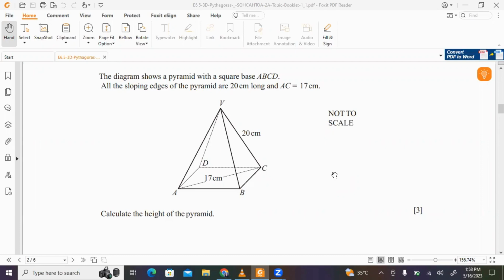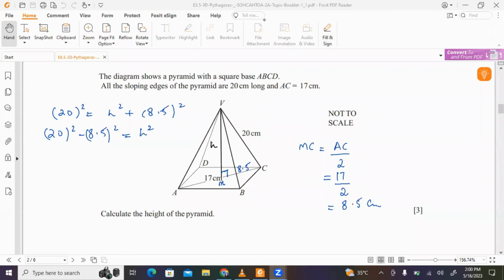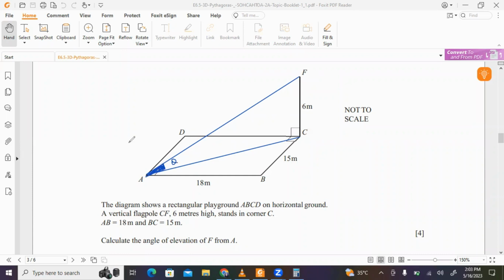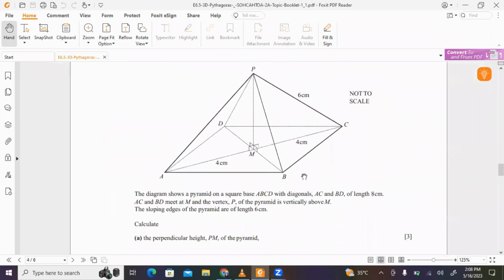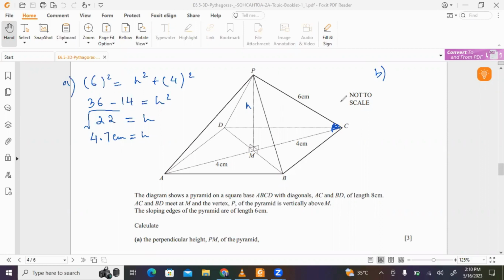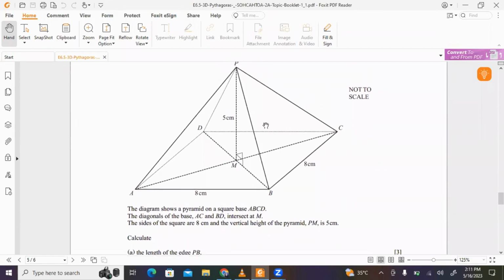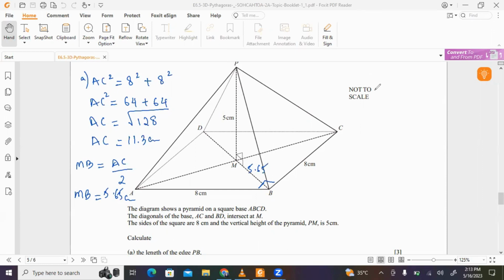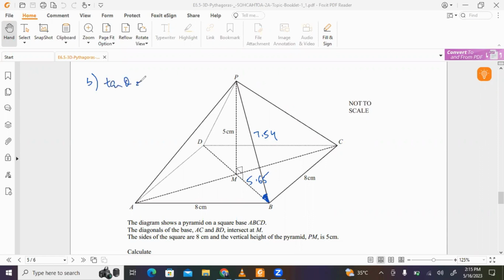3D Pythagoras SOHCAHTOA Basics | Trigonometry | CIE | IGCSE | 0580 | 0980 | Extended | Olevels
This brief trigonometry tutorial focuses on creating better understanding of how to apply Pythagorean Theorem and SOHCAHTOA on 3D shapes. We explore the conditions based on which one can apply either of the rules and thus, be able to find the missing lengths and angles in 3D shapes. Using IGCSE CIE math past papers questions, I have explained how to apply basic level trigonometry in solving 3D shapes.

For those, who are still not clear about SOHCAHTOA, you can check out this tutorial: